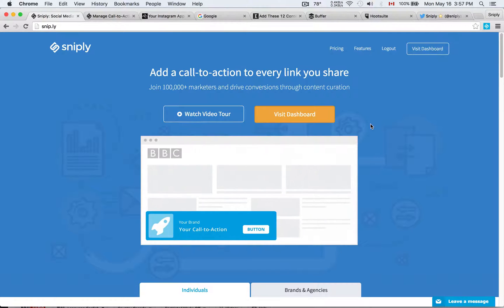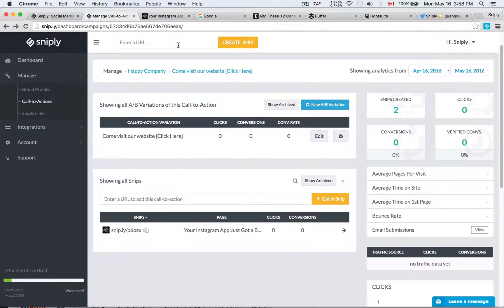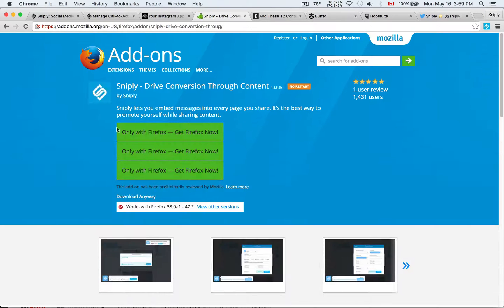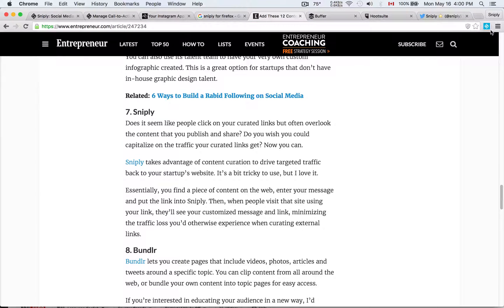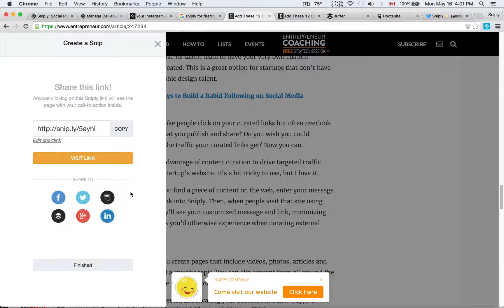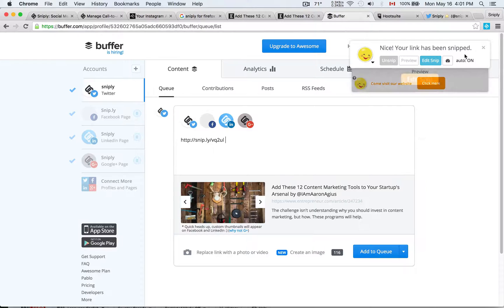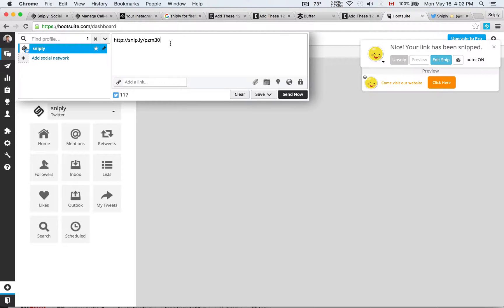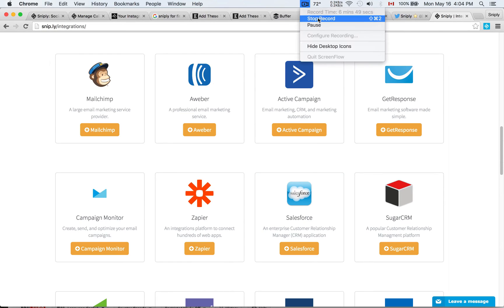How to Get Conversions from Buffer/Hootsuite Using Sniply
Learn how to install Sniply on Chrome/Firefox and integrate with Buffer/Hootsuite, and more

Sniply is a social media and content marketing tool for driving traffic and conversions through content curation. Sniply adds your branded call-to-action to every link you share, allowing you to engage your audience through everything you post.

Sniply is used by 100,000+ marketers around the globe and has been featured on 500+ marketing blogs and publications as a game changing platform.